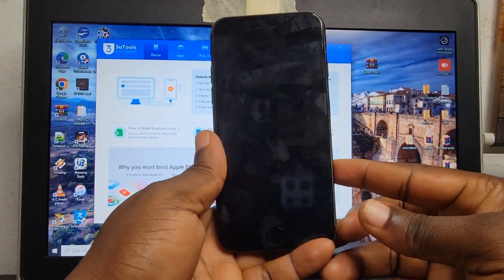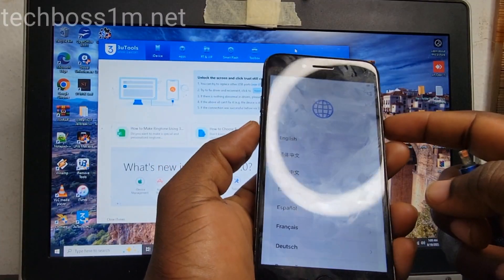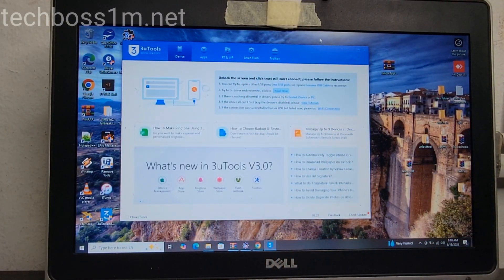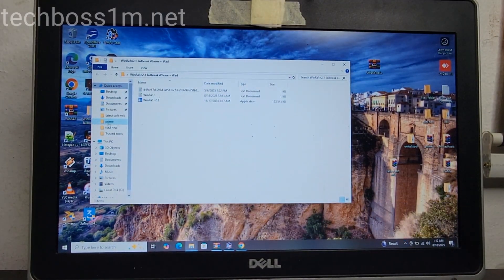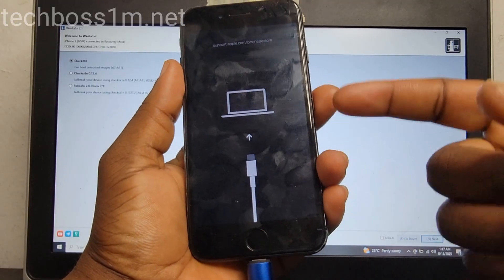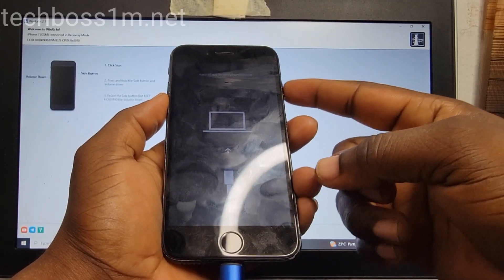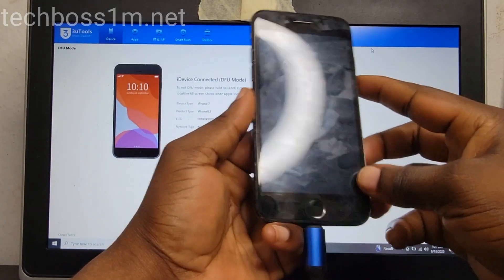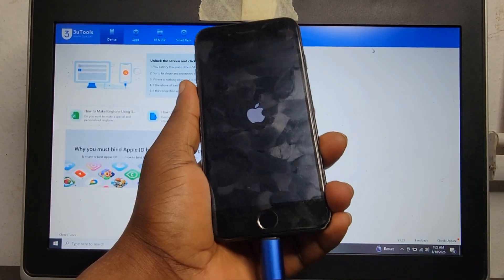How To Put IPhone 6, 6 Plus, 7, 7 Plus, 8 Into DFU Mode Without Any Button| IPhone DFU Mode Not Work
IPHONE 6 IPHONE 6 PLUS IPHONE 7 IPHONE 7 PLUS IPHONE 8 PUT INTO DFU MODE NOT WORKING FIXED WITHOUT PRESS ANY BUTTON JUST ONE CLICK WORK 100%